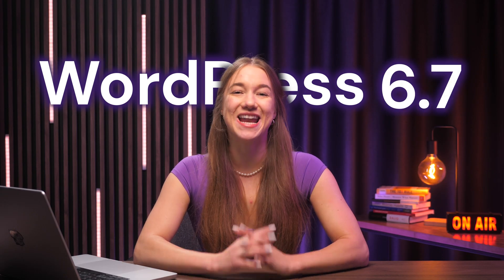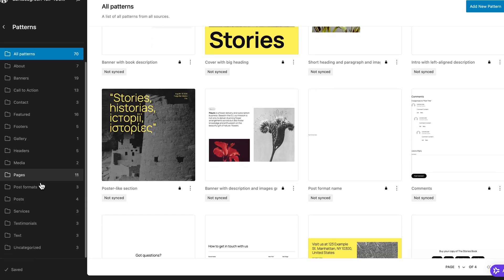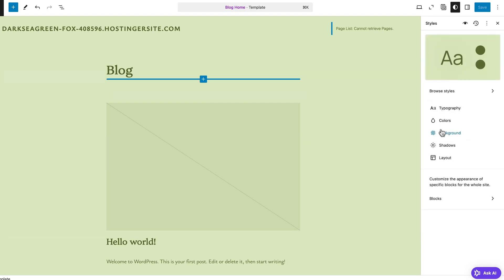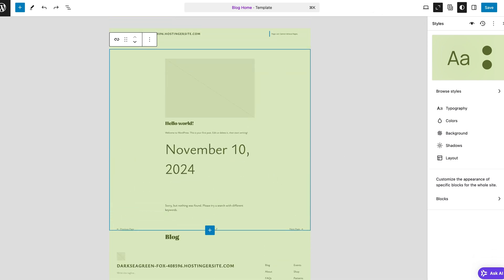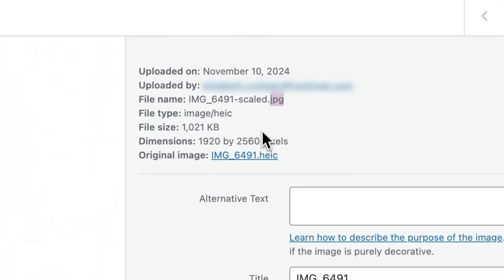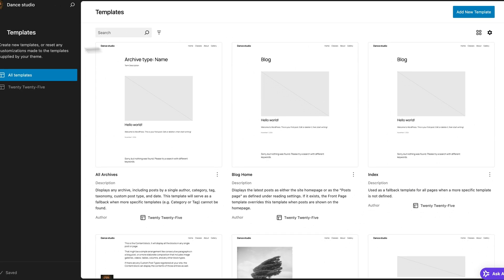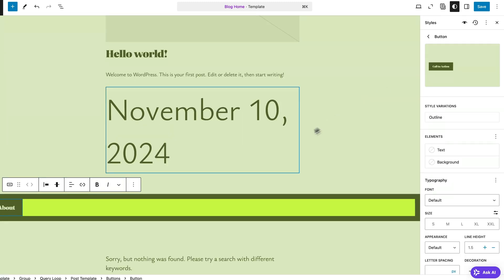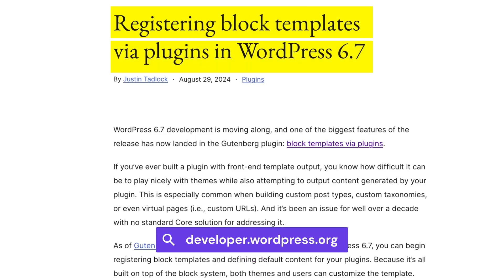WordPress 6.7 Update: Must-Know New Features Explained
Learn about the latest WordPress 6.7 update and its essential features in this video!
WordPress 6.7 brings exciting changes, and if you’re a website owner, designer, or developer, you’ll want to stay updated on these features! This video breaks down the must-know additions to WordPress, showing you what’s new, why it matters, and how to make the most of it for your site. From updated tools to improved performance, tune in to see how WordPress 6.7 can boost your workflow and website functionality.
📌 Handy Links

Full list of WordPress 6.7 updates | WordPress 6.7 Source of Truth:
🕒  Timestamps

00:00 - Introduction
00:25 - New default theme: Twenty Twenty-Five
01:57 - Font management updates
03:15 - Zoom out to compose with patterns
04:03 - Media improvements: HEIC support
05:09 - Enhanced Data Views
06:10 - Expanded Block Supports
07:05 - Template registration API

💥 WordPress 6.7 Update: Key Features Uncovered
Get ready to explore the latest updates in WordPress 6.7! This video covers all the essential new features that can transform your site-building experience.
📌 New Default Theme
Discover WordPress’s fresh look with the new default theme, packed with design flexibility.
📌 Zoom Out for Patterns
Now you can zoom out to compose using patterns, making it easier than ever to design layouts.
📌 Enhanced Data Views
Enhanced Data Views bring improved accessibility to your content, helping you navigate data like a pro.
📌 Expanded Block Supports
New and expanded block features offer greater control and customization for your site.
📌 Template Registration API
Streamline your templates with the Template Registration API, built for efficiency.

Watch for all the details on how WordPress 6.7 can elevate your site-building game.

⭐Follow Us⭐